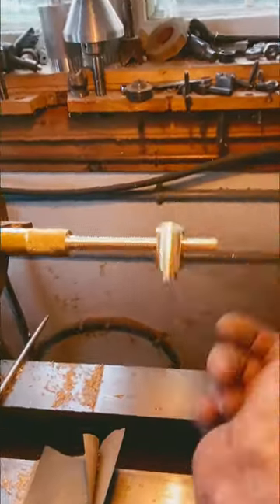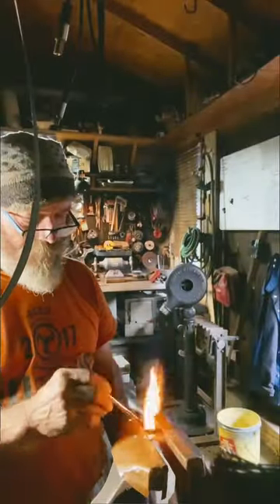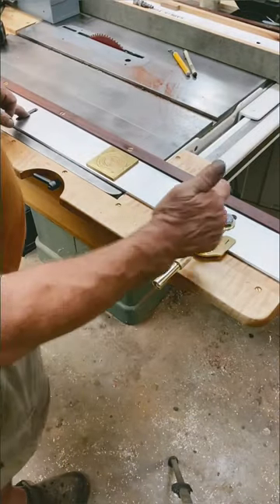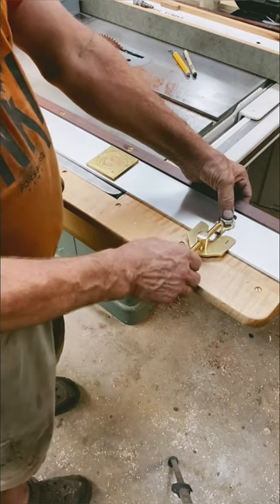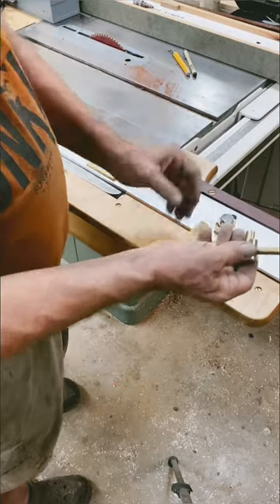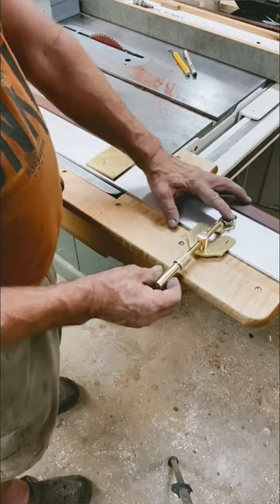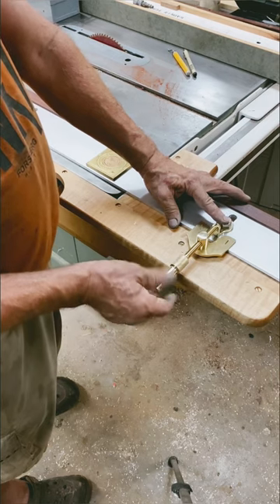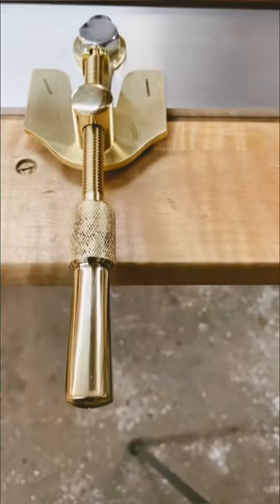Outboard fence, spindle moulder/ ￼ would shaper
I have a number of years experience running hollowchisel Mortiser’s, and this is just what I’ve learned over the years. ￼ I prefer the British pattern but unfortunately they are no longer made, but are often found with old vintage machines .